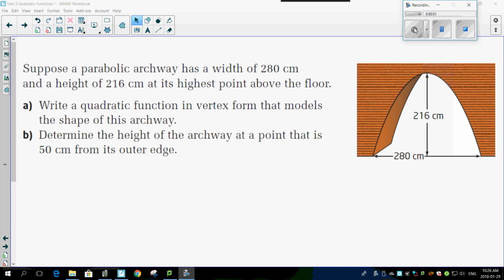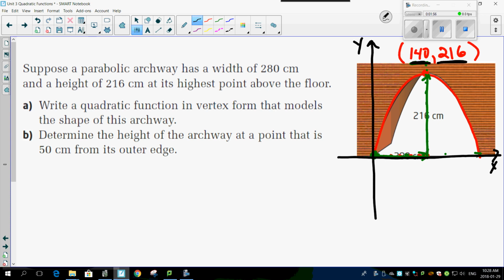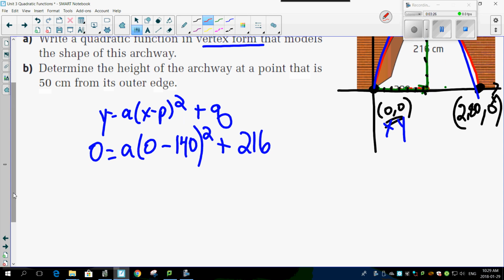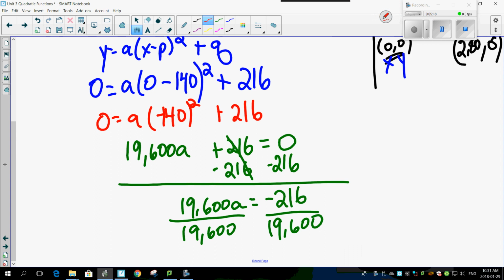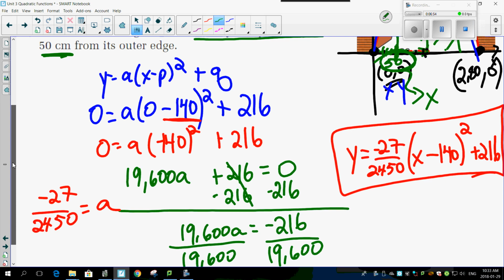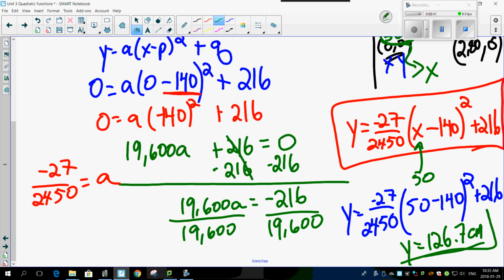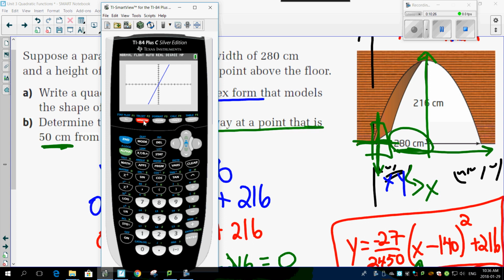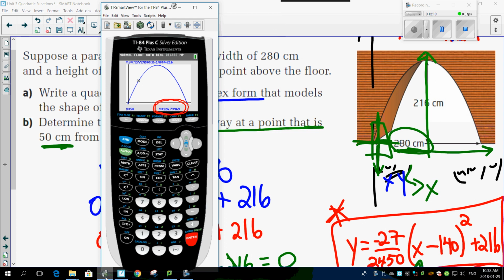Unit 3 1 17 Practical Application Question and the Calculator